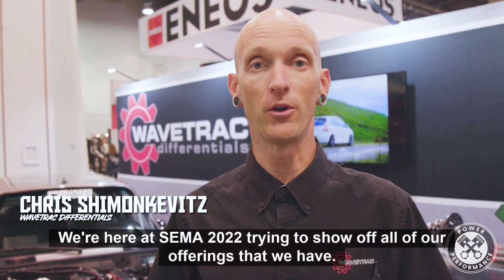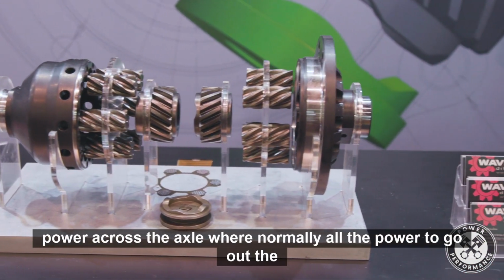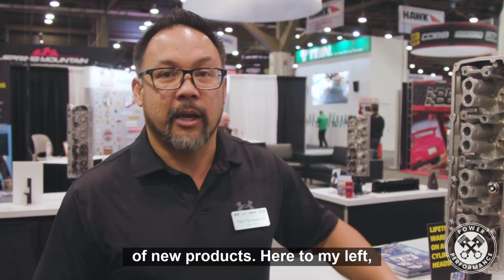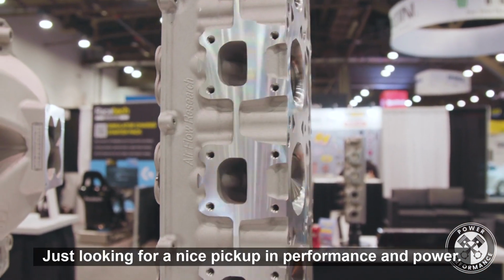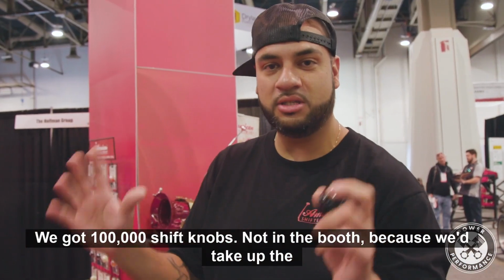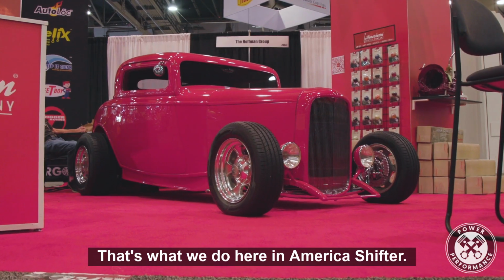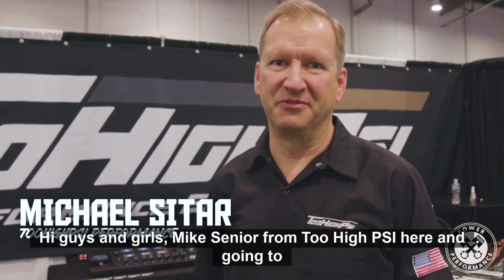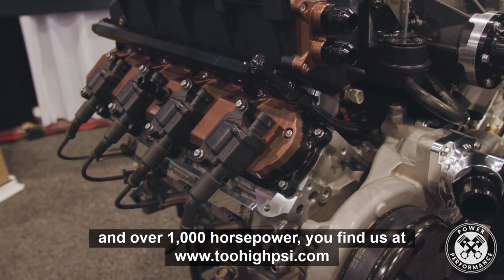Power + Performance: SEMA Show Coverage 2022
We take you inside the halls of SEMA and give you a glimpse of what  this automotive mega show is all about. From custom cars and industry icons, to state-of-the-art products, this show has it all!

Power + Performance is the culmination of Power Automedia's suite of automotive magazines.